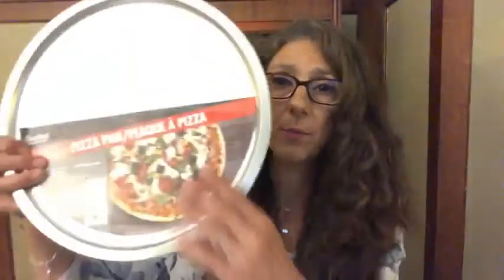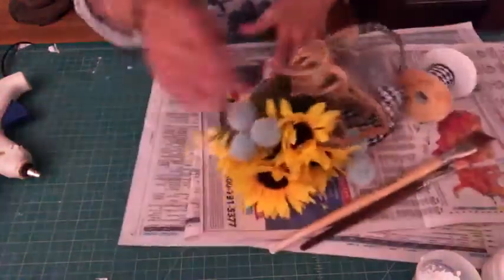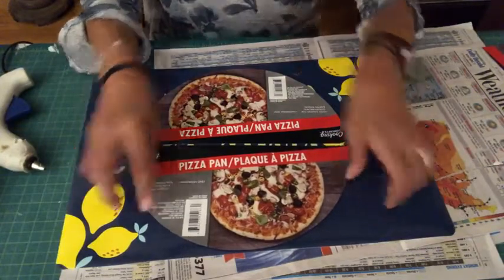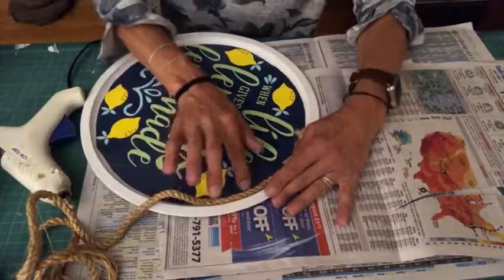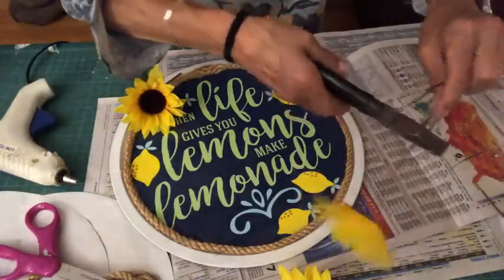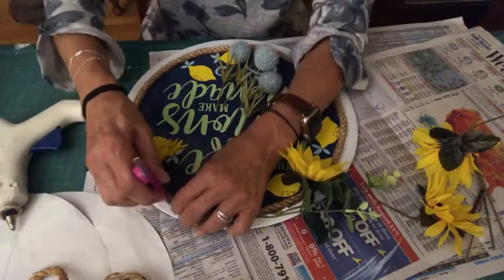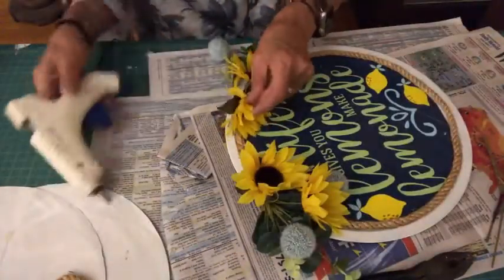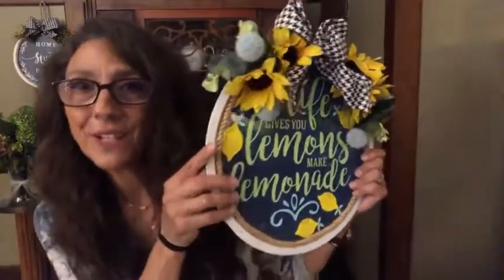DIY Pizza Pan Wreath with Elda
Join Elda and make a farmhouse-style pizza pan wreath.
This fun DIY farmhouse-inspired wreath will look adorable anywhere in your house or hung on your front door! It would also make a great housewarming gift!
With a few simple supplies you’ll be amazed at how quickly you can make one. Get inspired and watch along.
Supplies:
Pizza pan
Rope
Placemat
Ribbon
Flowers of your choice
Paint, paint brush
Sand paper
Glue gun
Scissors, wire cutters